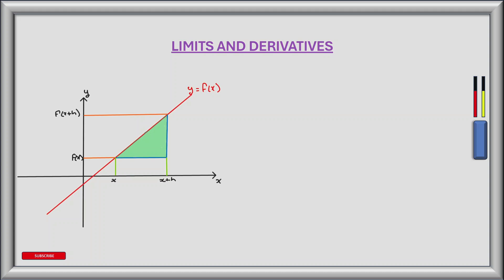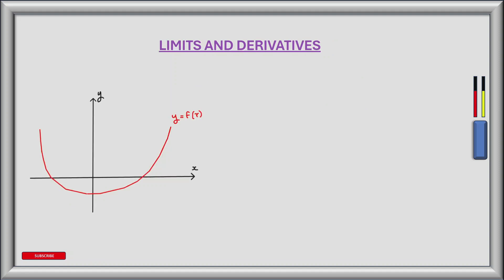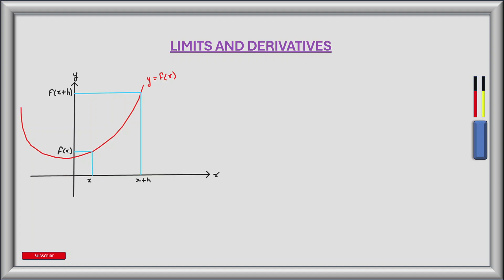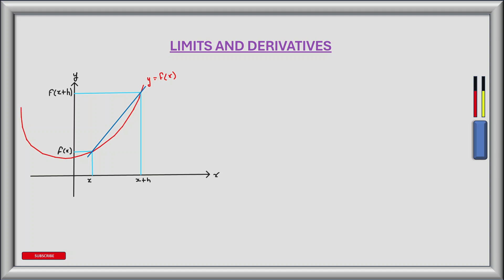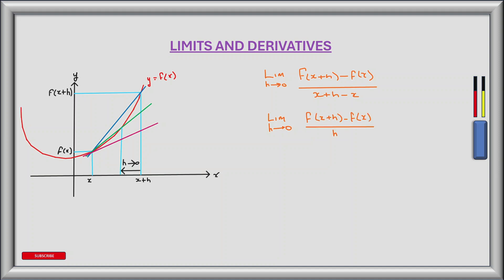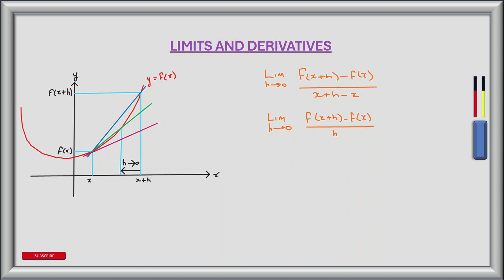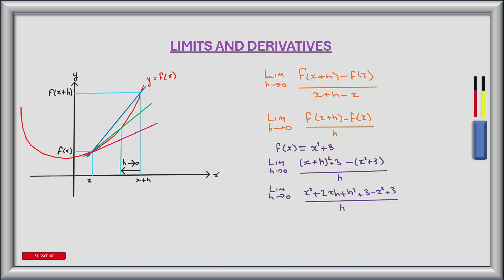Limits and Derivatives Explained | Differential Calculus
This video explains how to find the gradient of a tangent to a curve using limits. An approximation for the gradient of the tangent is first discovered by drawing a secant on a curve, where two x co-ordinates are separated by value h. It then explains that as the value of h approaches, or tends to, zero, the approximation gets better and better until value h reaches zero where it is exact. It then uses the limit theory explained in the video, and applies it to find the derivative of a real function.